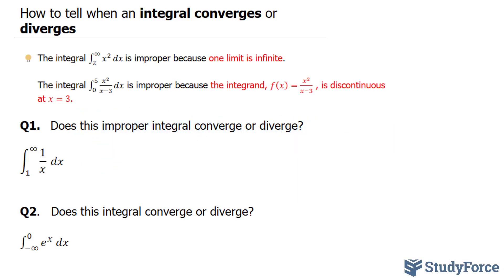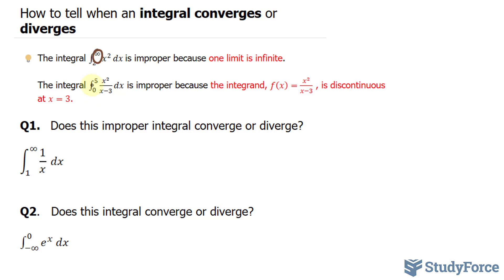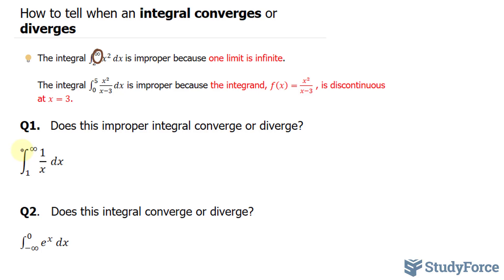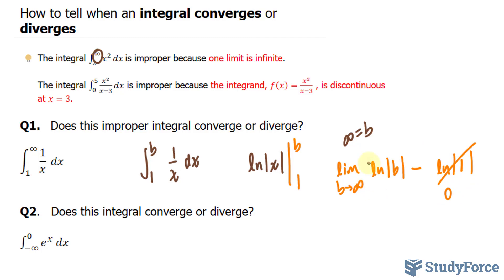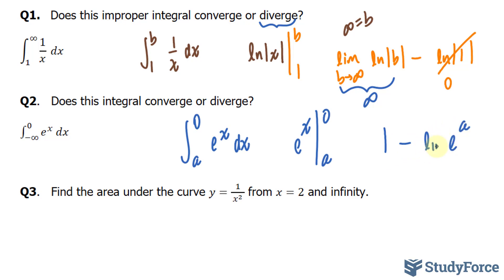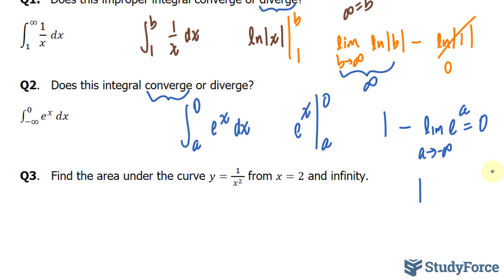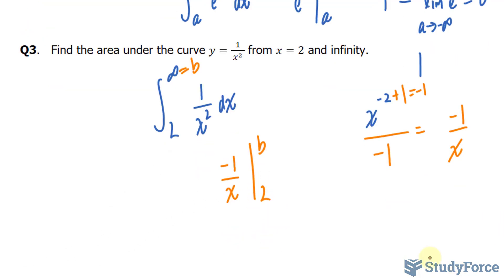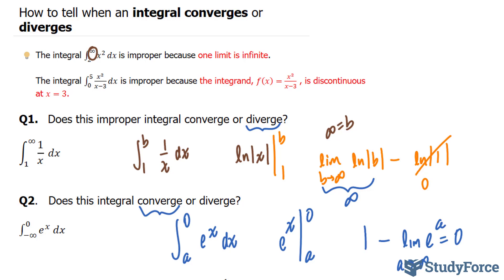📚 How to tell when an integral converges or diverges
The integral ∫_2^∞▒x^2  dx is improper because one limit is infinite.

The integral ∫_0^5▒x^2/(x−3) dx is improper because the integrand, f(x)=x^2/(x−3)  , is discontinuous at x=3.

Q1.   Does this improper integral converge or diverge?

∫_1^∞▒〖1/x  dx〗

Q2.   Does this integral converge or diverge?

∫_(−∞)^0▒〖e^x  dx〗

Q3.   Find the area under the curve y=1/( x^2  )  from x=2 and infinity.